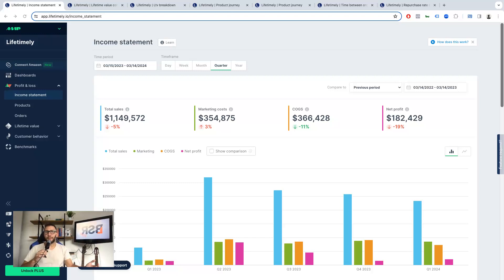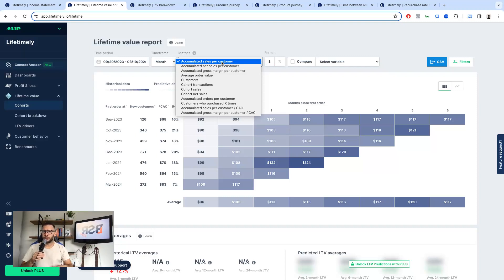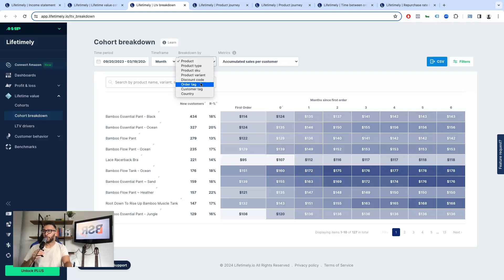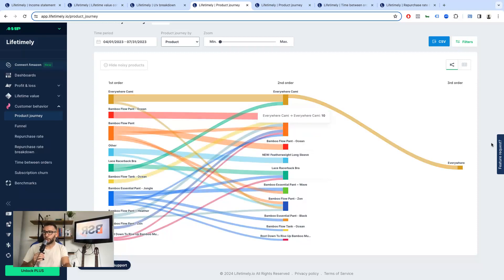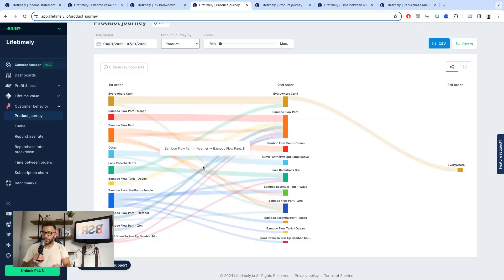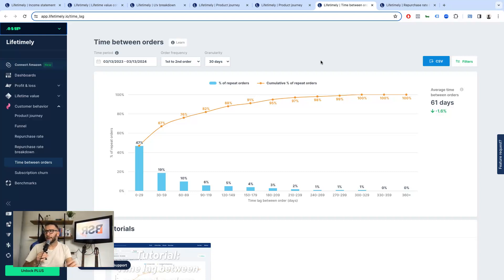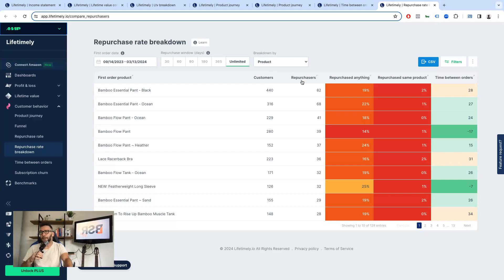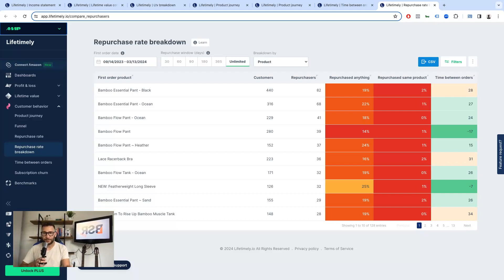Customer Insights Shopify Won't Give You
Shopify is great. But it doesn't provide this information.

And it's a shame, as many brands would benefit from it.

At BSR Digital, we're always looking for ways to get as many insights as possible for our clients.

But the truth is, Shopify doesn't make it easy for us.

Sure, it provides valuable information...

But it's missing a lot of relevant info brands could leverage to improve their marketing efforts.

So, to do that for our clients, we spend A LOT of hours...
🕛 Going through multiple reports
🕓 Applying filters
🕧 Exporting orders into a spreadsheet
🕥 And doing manual formulas...

...only to get the results that we could have gotten in seconds if Shopify provided us with those reports.

But hey, if there's no other way...we do it.

That was until we came across this AWESOME tool. 💡

Which provides us with that info - and more - in seconds.

Changing forever the level of insights we can get for our clients. 🙌

The name of this tool is LifeTimely.

Want to know how it could help your brand?

Check out this quick video I've recorded.

If you own or work for a DTC brand and need help boosting profitability, feel free to book a discovery call and we'll see how we can help.